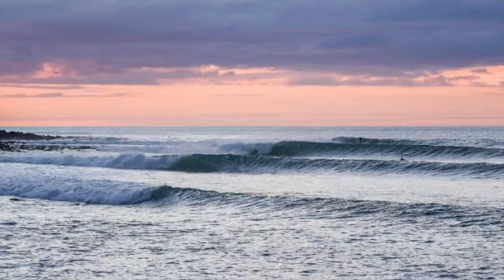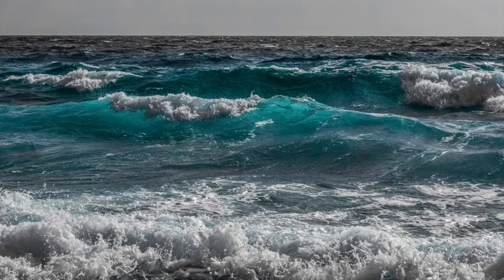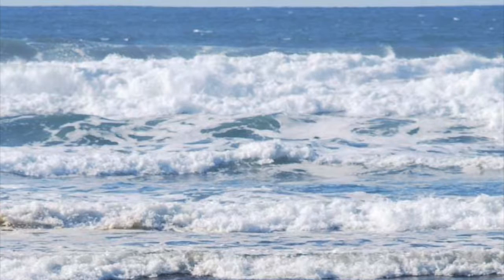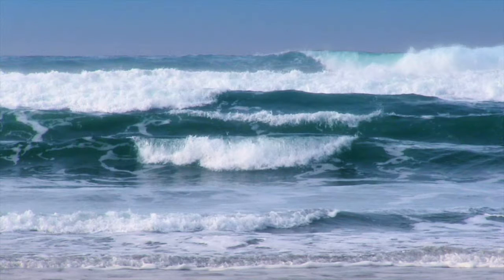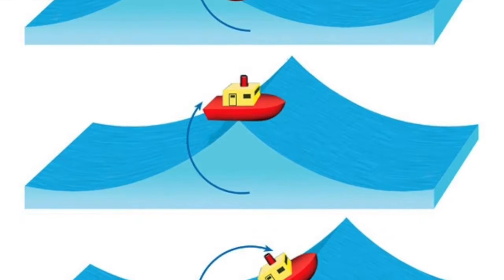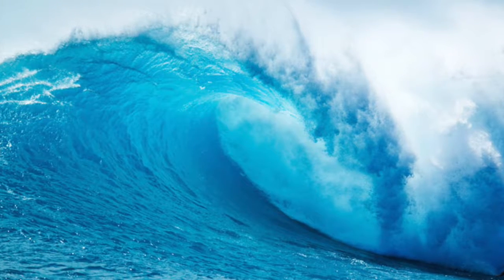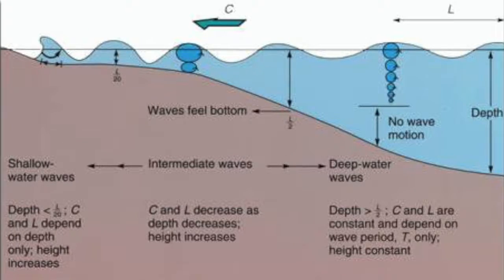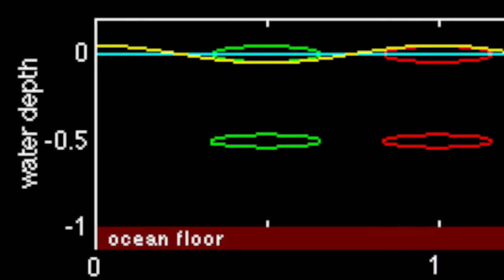motion in the ocean